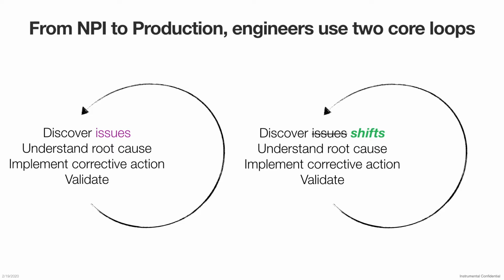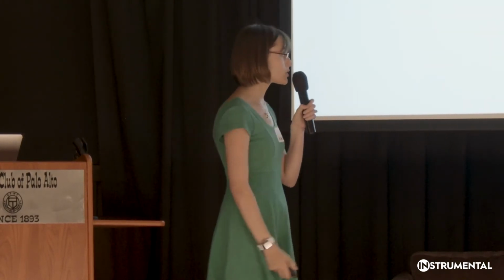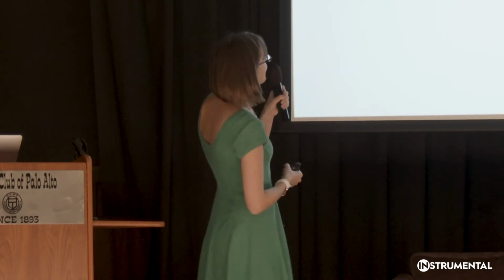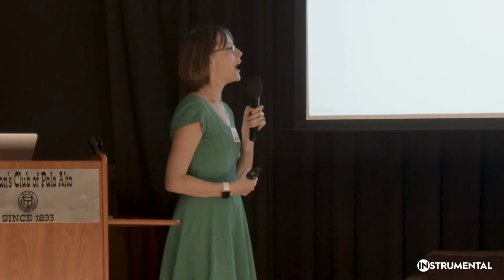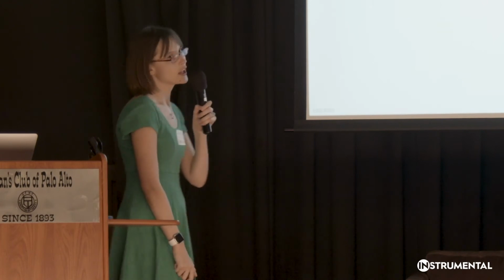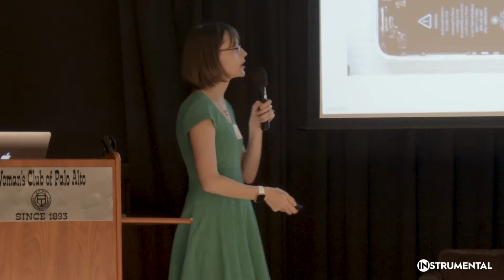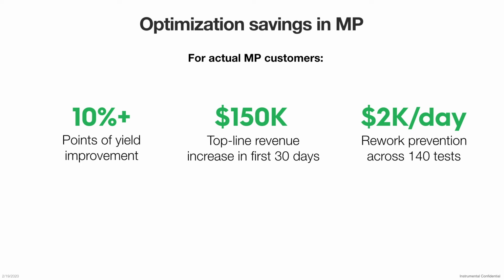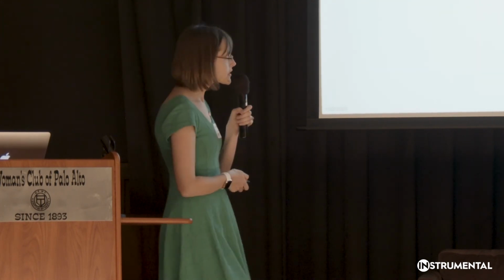Build Better 2020 – Optimization with AI at Motorola, NPI and Production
Instrumental CEO, Anna-Katrina Shedletsky shares how Instrumental partnered with Motorola to increase speed, reduce costs, and improve yield across their line of mobile phones. Build Better 2020 is an exclusive manufacturing optimization event hosted by Instrumental.